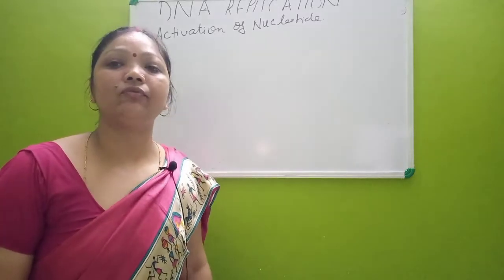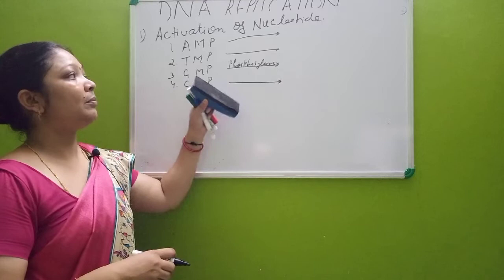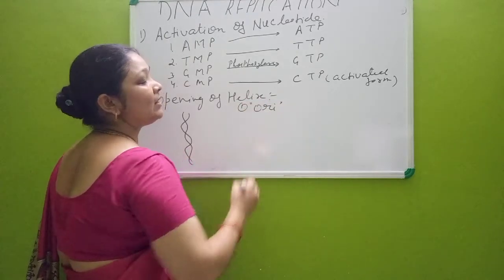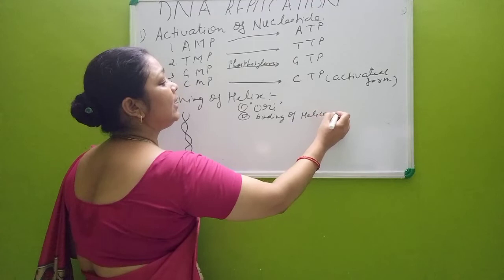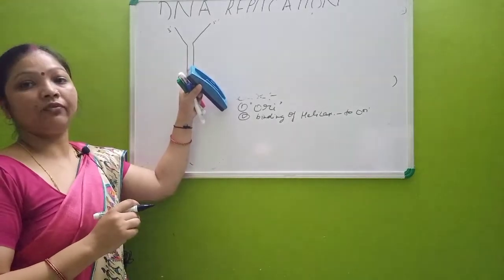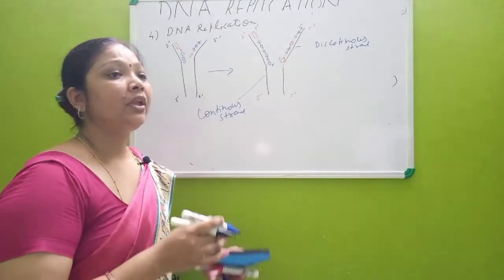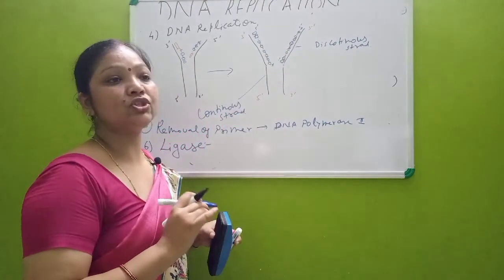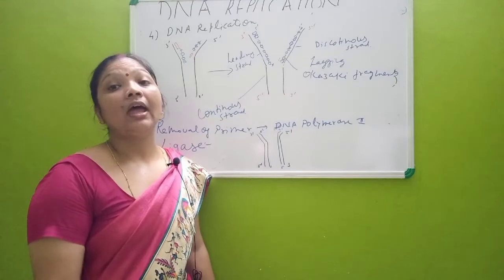Molecular basis of inheritance DNA REPLICATION 2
By shikha tripathi